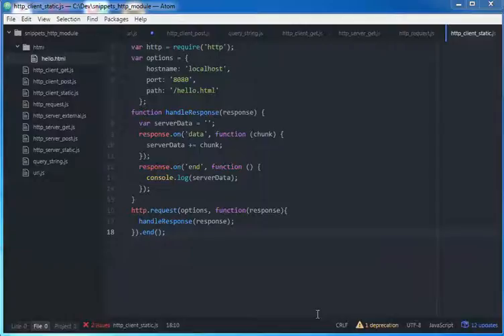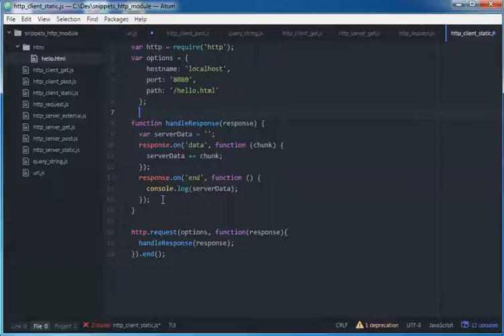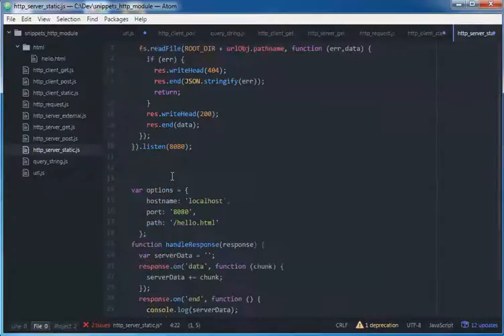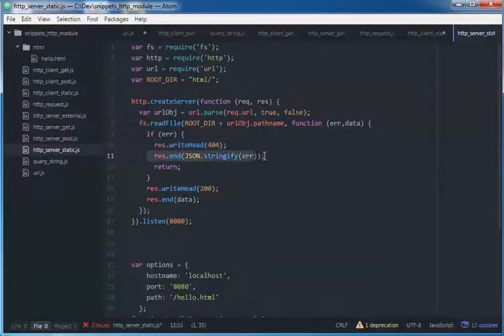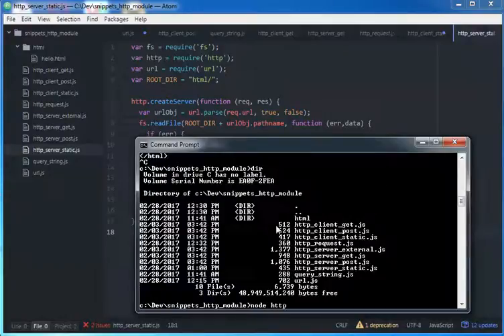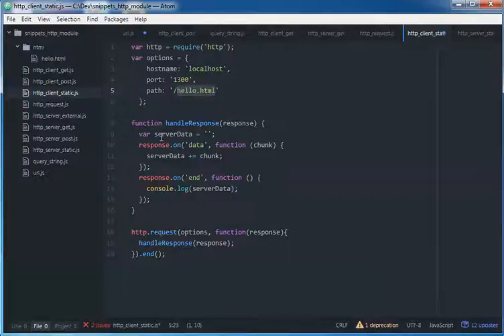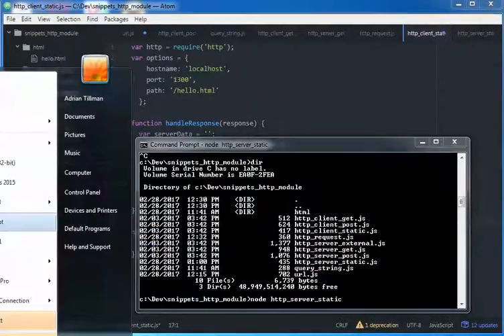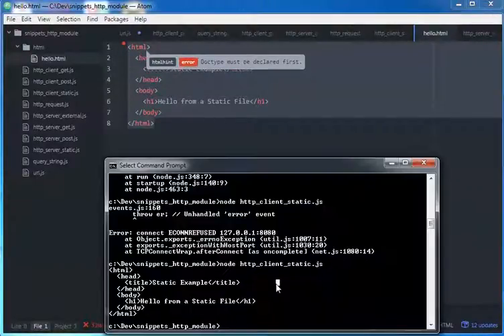Static Server 2